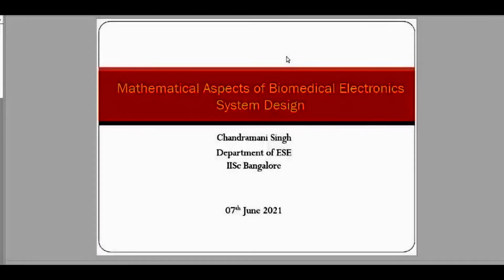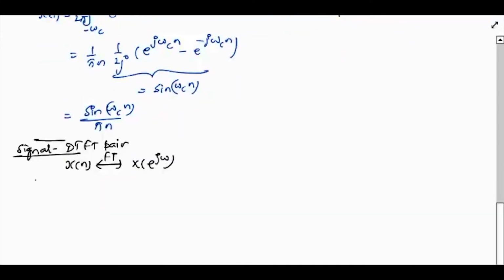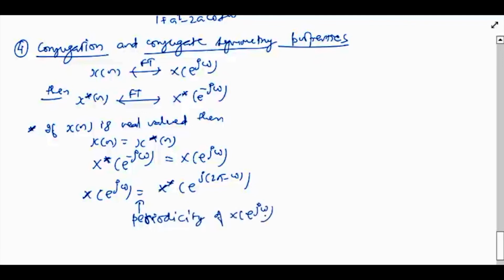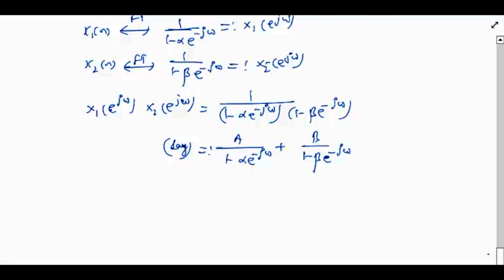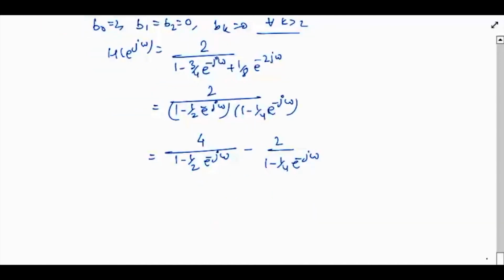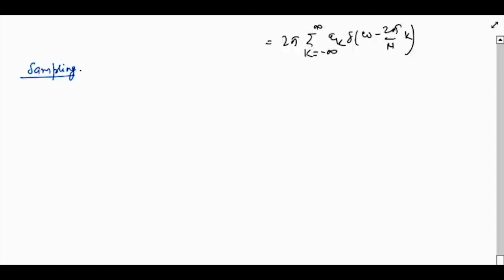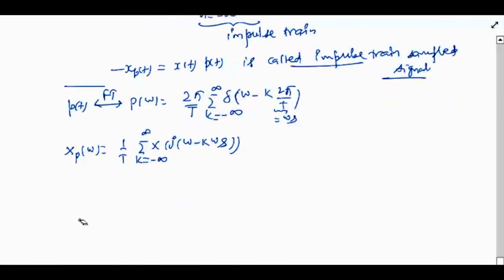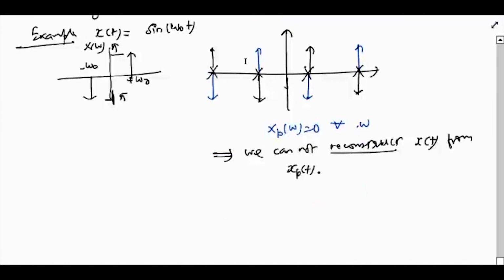Lec 09 Discrete Time Fourier Transform and Sampling